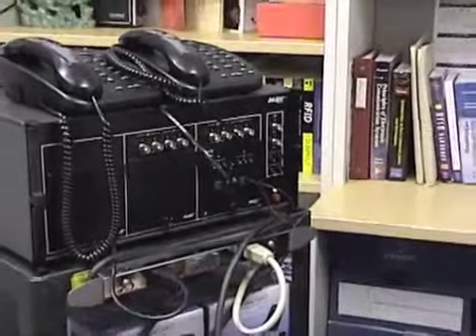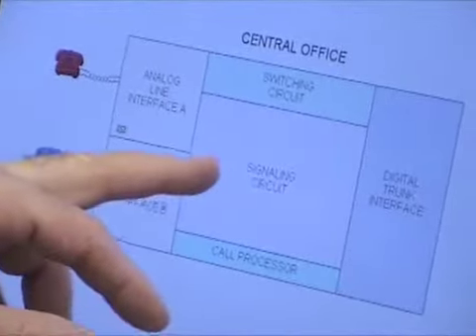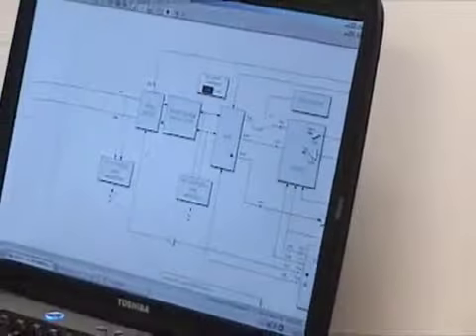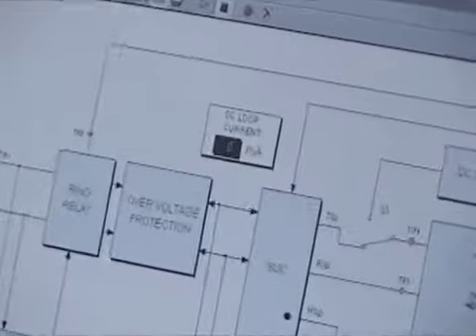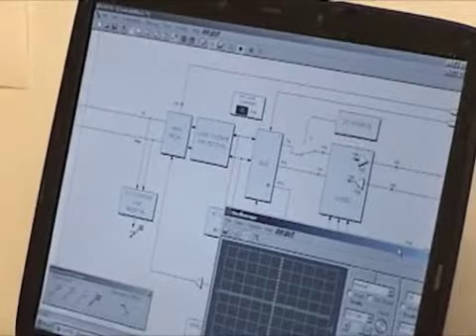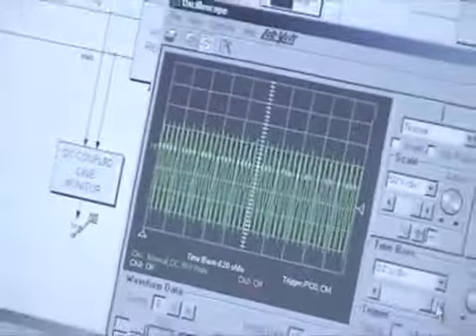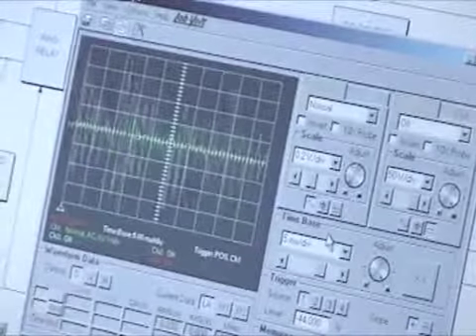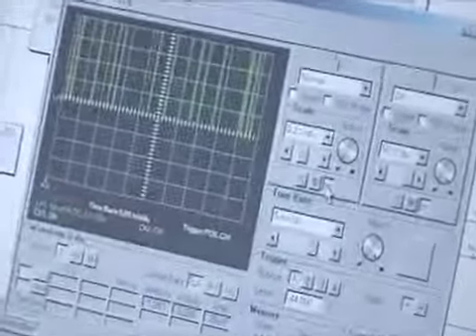Telephony Demo Using LabVolt Equipment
Telephony Demo Using Labvolt